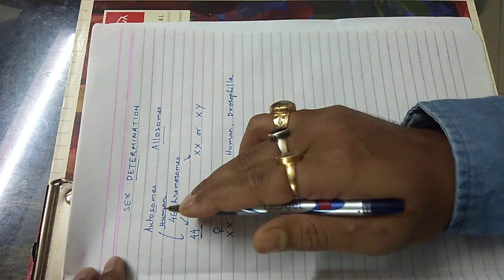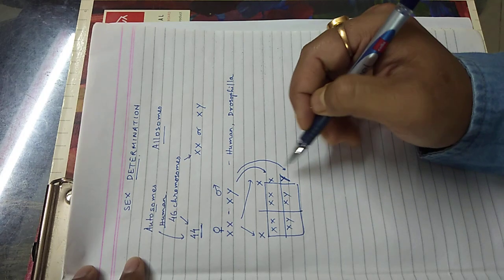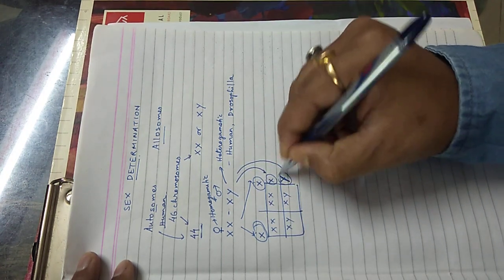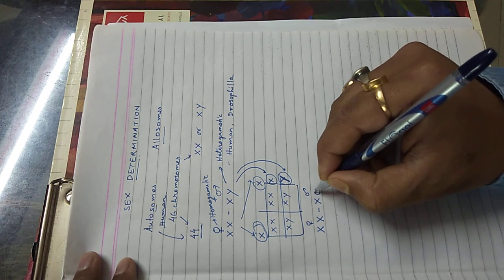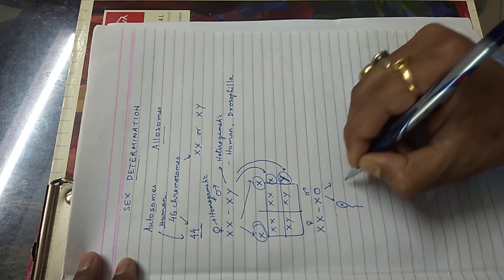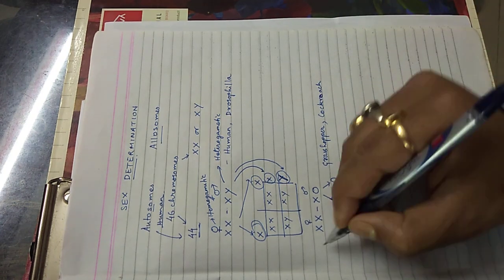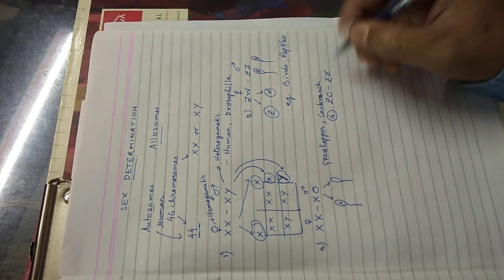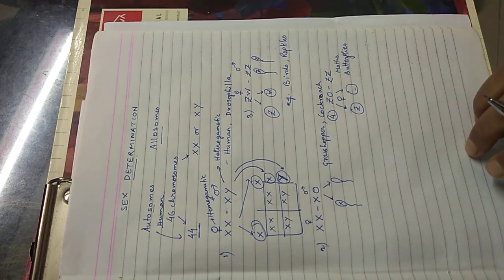Sex Determination - CLASS 12